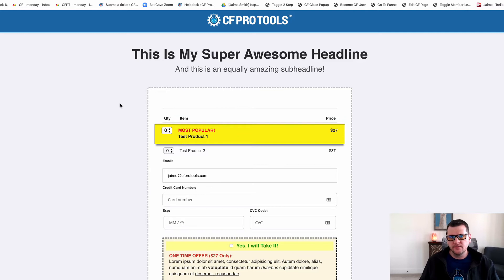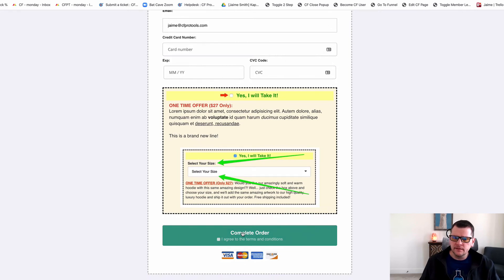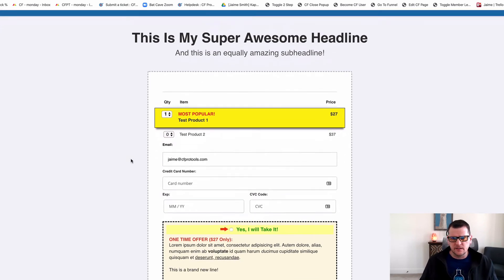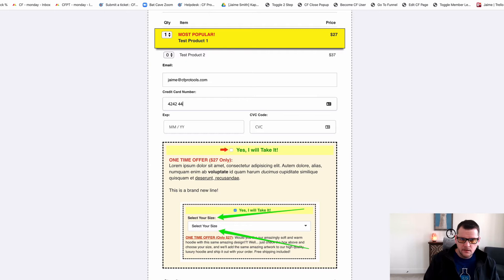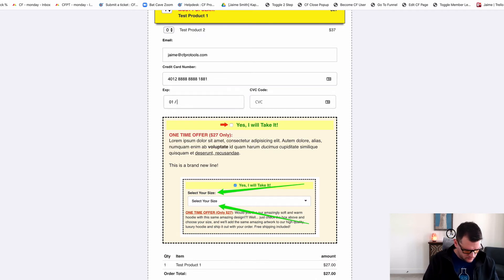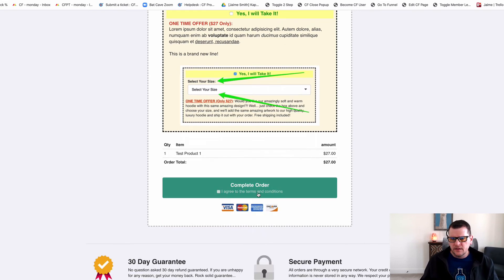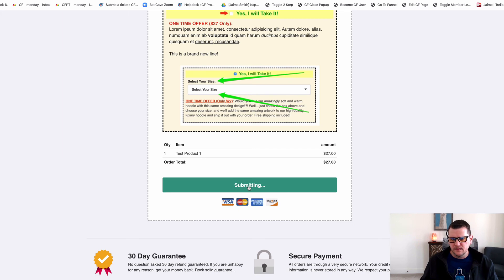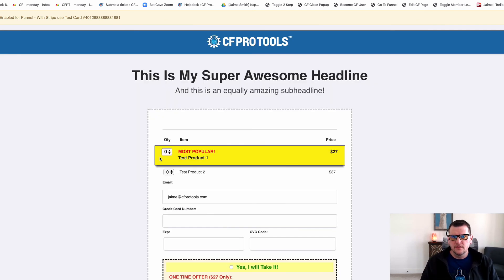Check Button Add-on :: CF Pro Tools Installation Guide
-- What if you could add a check box to the submit button that HAS to be checked prior to being able to submit the page and move forward?

You can do that now!   This allows you to link to important information or tell the customer something they HAVE to know prior to hitting the submit button.

Try out CF Pro Tools today for over 80 additional add-on features you can use to spice up your ClickFunnels Landing Pages and Order Pages!

Ever see a landing page that could pass products across to the order page?  Here's how: